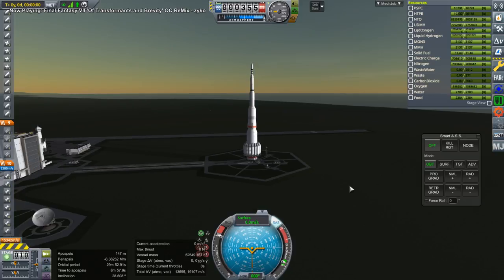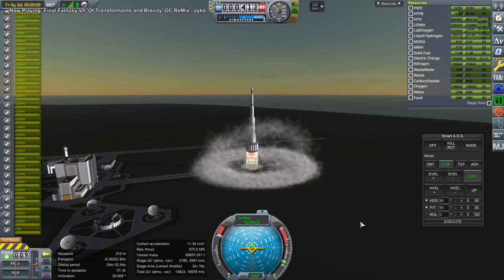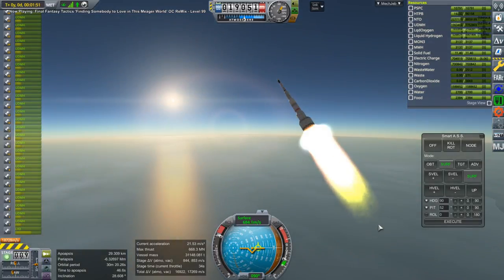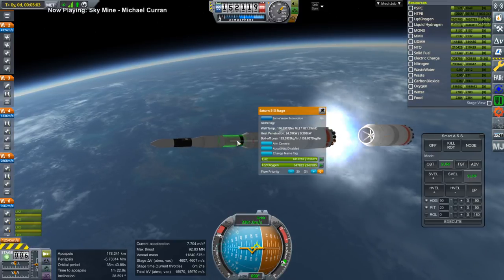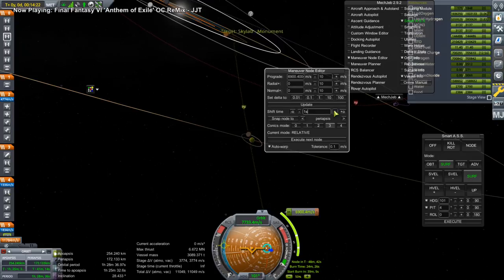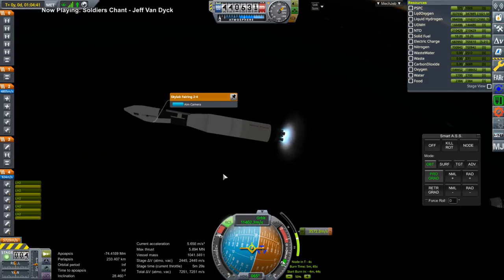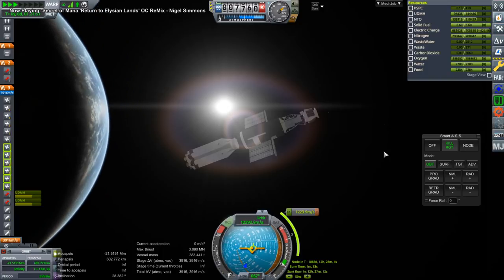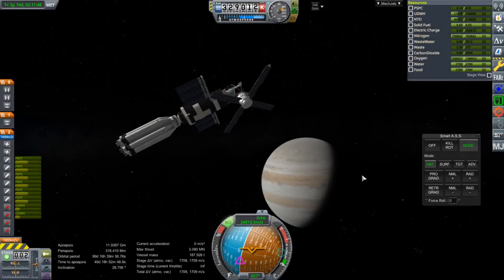Realism Overhaul in KSP 1.8.1 - Putting Skylab in Jupiter Orbit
The Monument Launcher returns with an ambitious test - launching Skylab to Jupiter during a livestream.